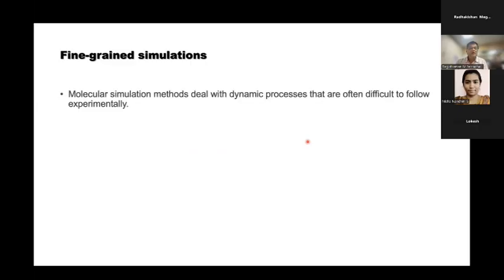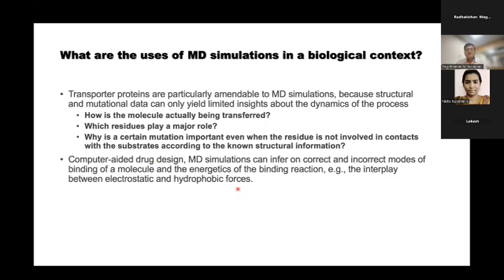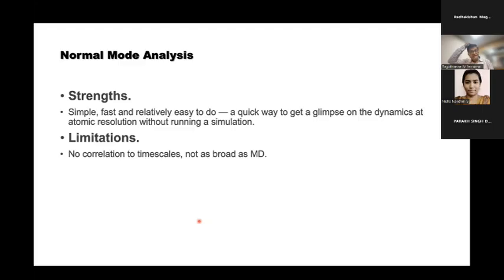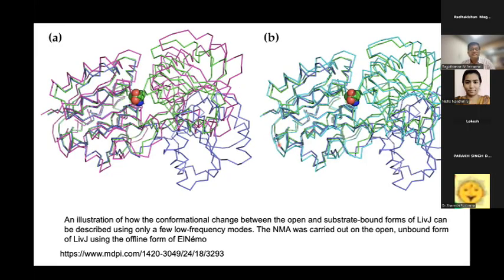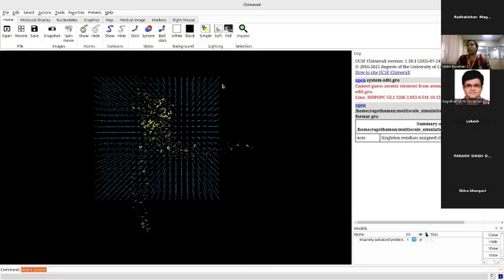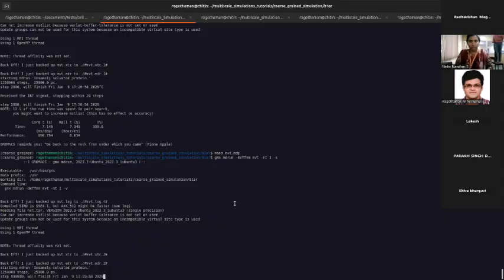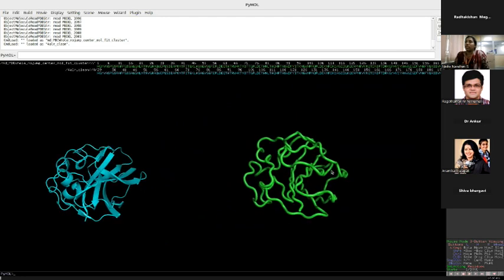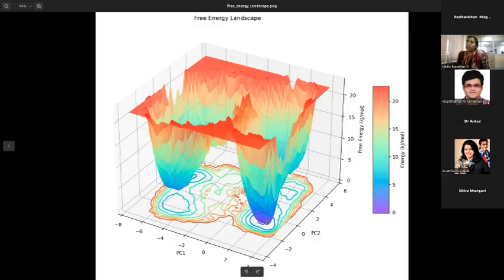9 January 2026